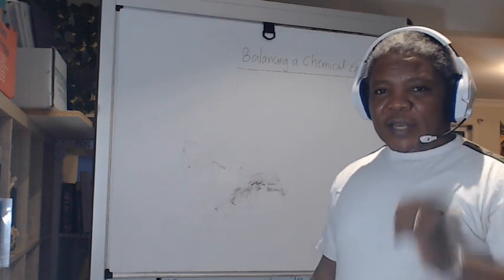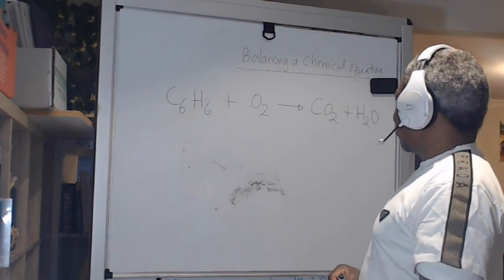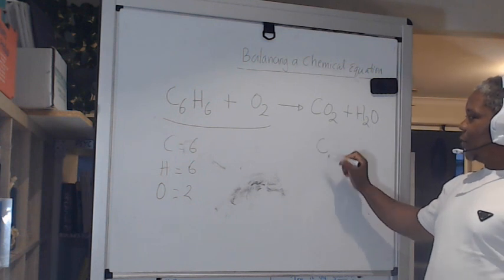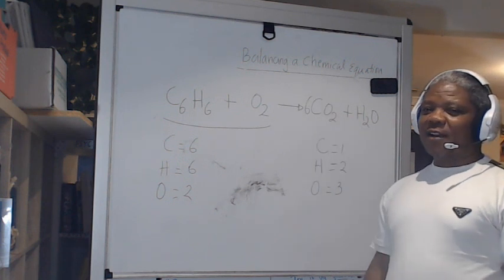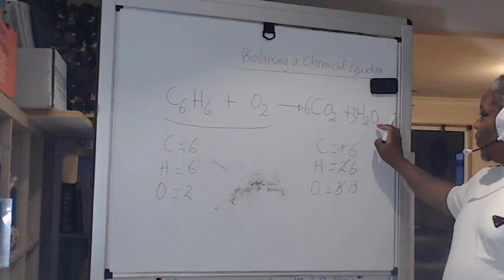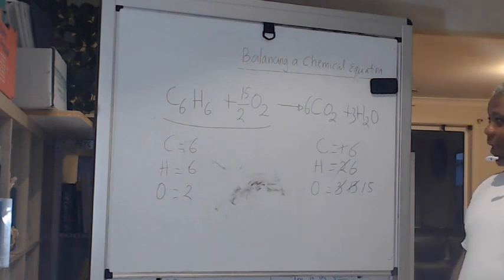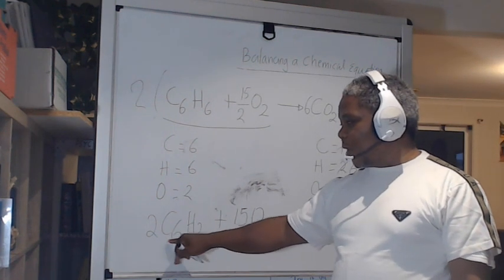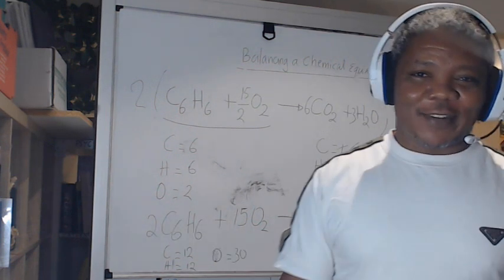How to calculate a chemical equation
Confused about chemical equations? Don't worry, we've got you covered! In this beginner-friendly tutorial, we'll break down the basics of chemical equations and show you how to balance and calculate reactions step by step. By the end of this video, you'll be solving chemical equations like a champ! -

Step - to - step tutorial by Belthrand Habiyakare